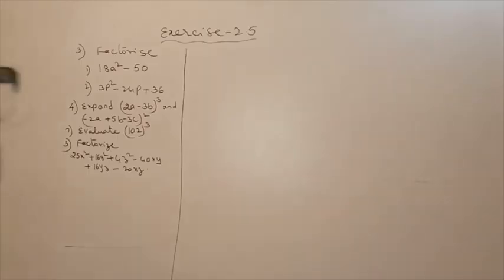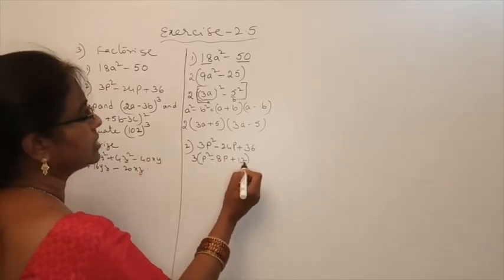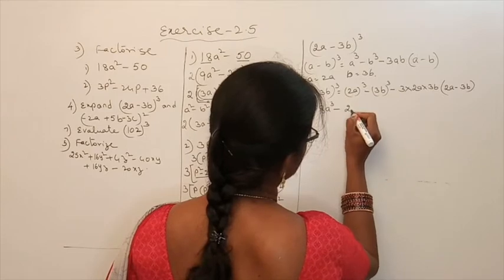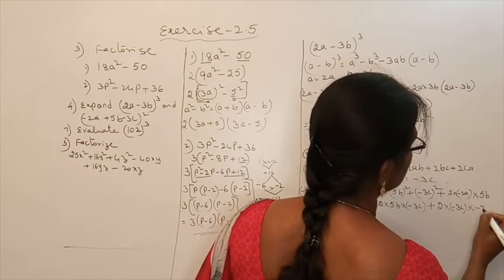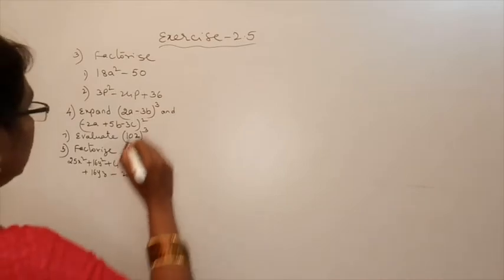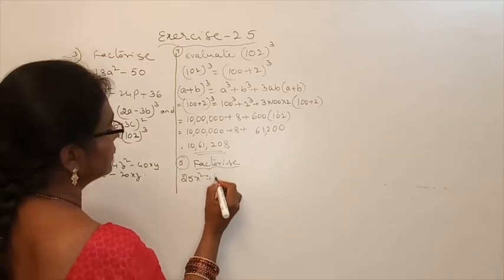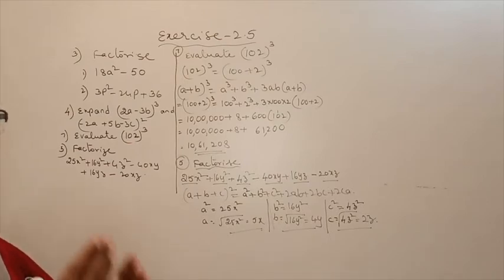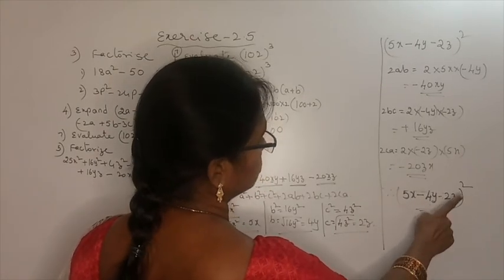clues for exercise 2.5 - polynomials - class 9